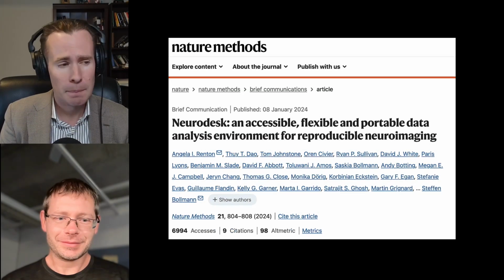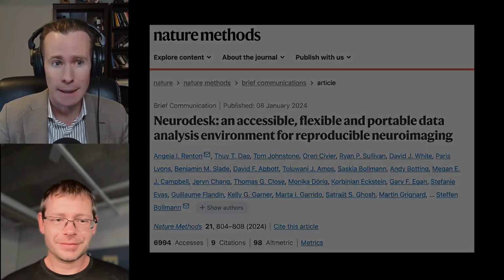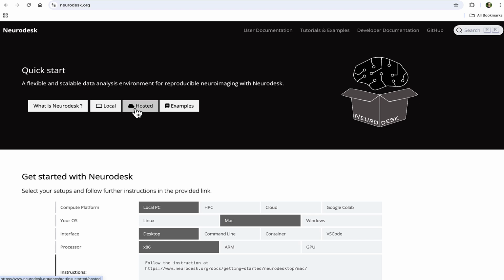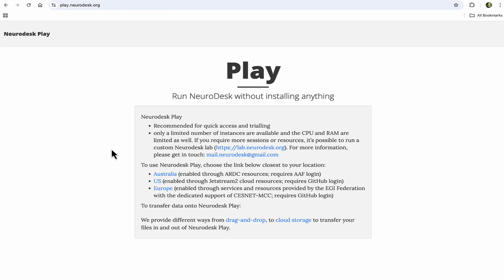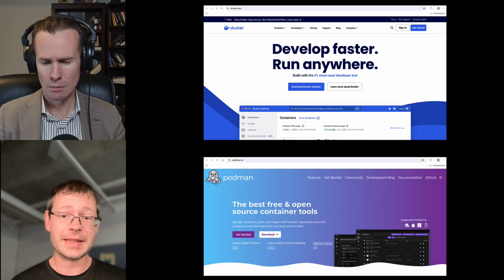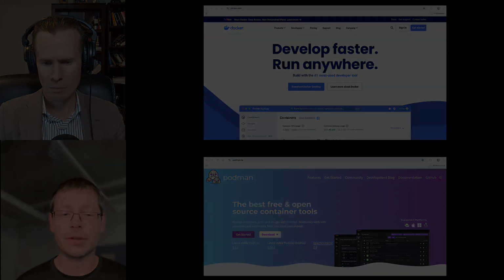Neuroimaging, Reproducibility, and Neurodesk | Steffen Bollmann (Andy's BrainCast #003)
Today's guest is Steffen Bollmann Senior Research Fellow at the School of Electrical Engineering and Computer Science and the Queensland Digital Health Centre at The University of Queensland, Brisbane, Australia. We discuss how Neurodesk was developed, how it is currently used, and what its prospects are for making neuroimaging data analysis more accessible and reproducible, along with considerations of Jupyter notebooks and what technical training is required of today's researcher.

Steffen providing a real-time demonstration of how to download and analyze a dataset, and how to register the analysis with the Open Science Framework

0:00 Preview
0:34 How did Neurodesk Start?
6:35 Technical Architecture and Functionality of Neurodesk
13:19 Resource Management and Scalability Challenges
18:24 Funding and Future Prospects of Neurodesk
28:46 Security and Clinical Data Anonymity
33:00 Version Control and Software Compatibility
42:49 Jupyter Notebooks and Reproducibility
49:49 The Importance of Diverse Skill Sets
55:27 Community Involvement in Neurodesk Development